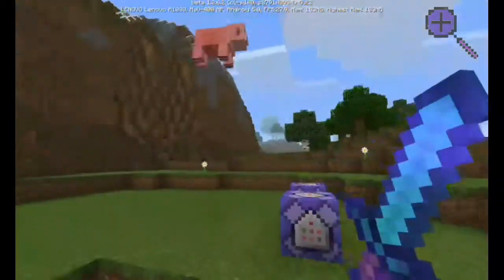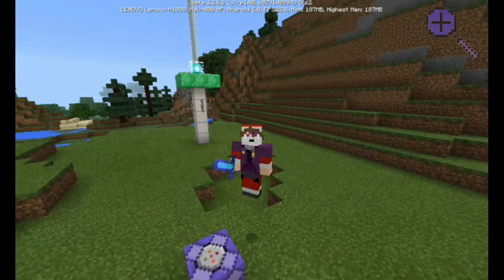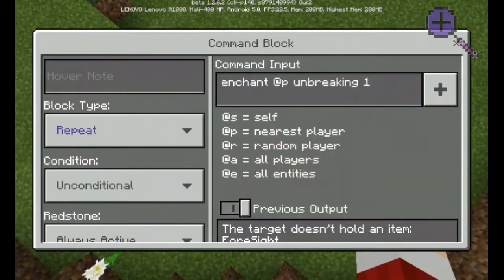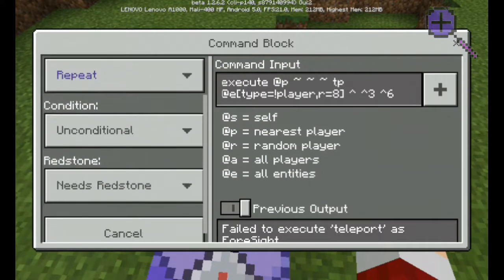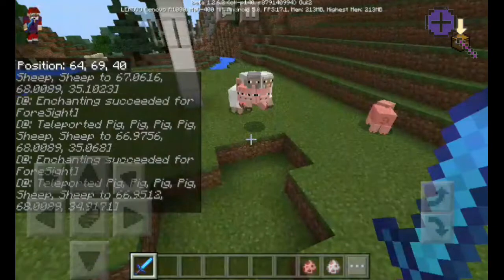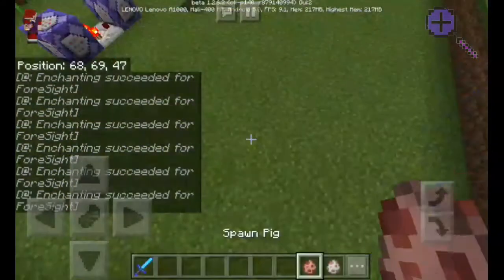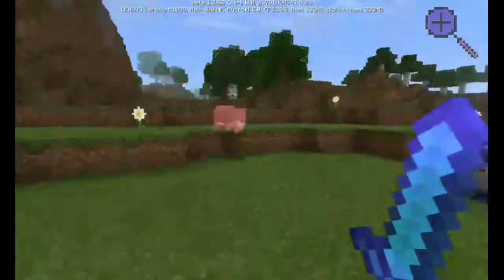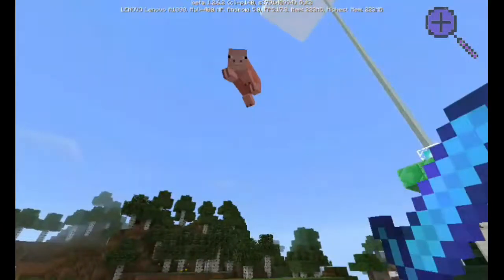How to Control Mobs in Minecraft Pocket Edition *Work of command block***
Watch this tutorial guys for you to know how to control a mobs using command_block.